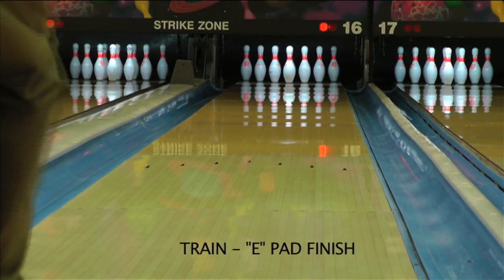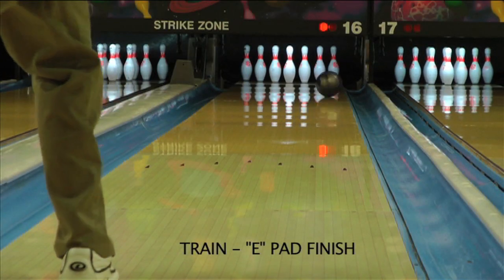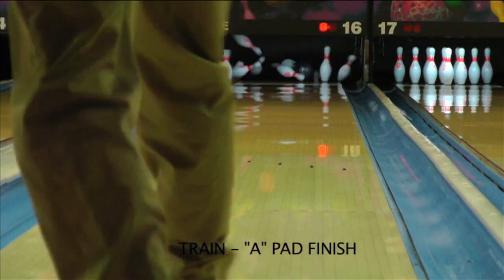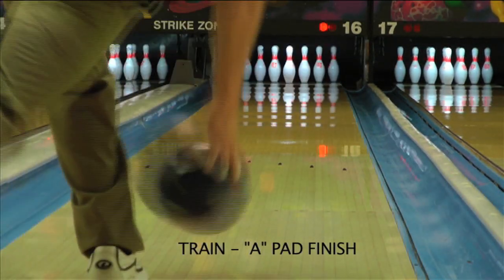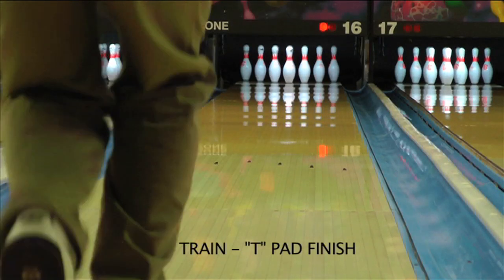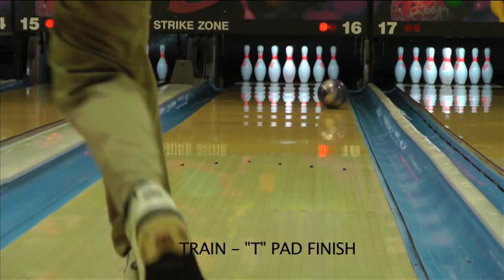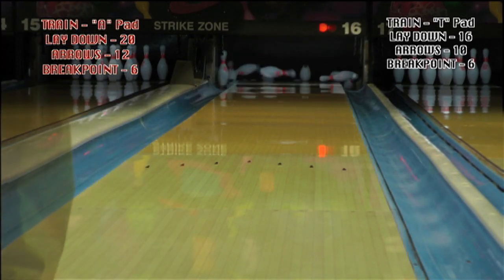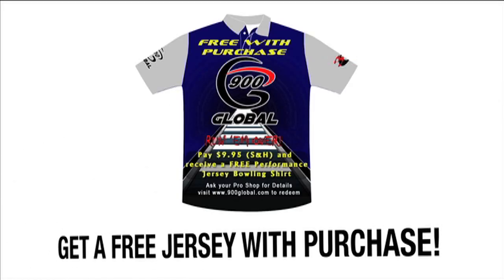900 Global Train Bowling Ball Reaction Video House Shot Surface Change Review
Introducing the Train from 900 Global.